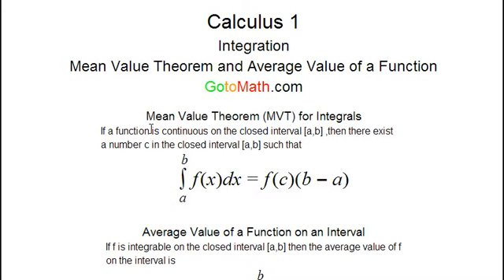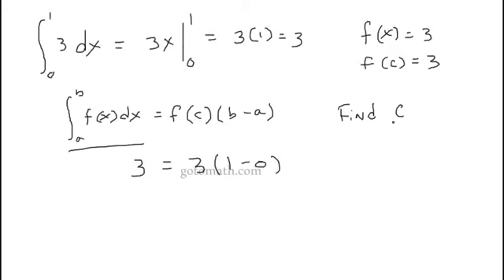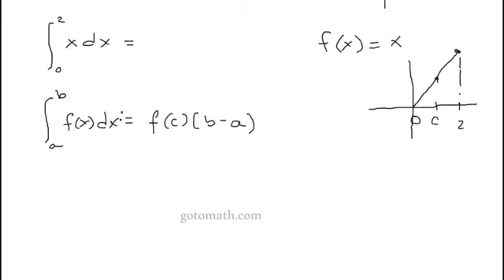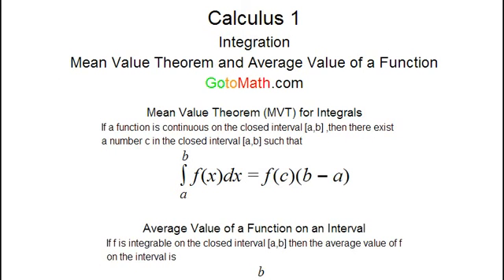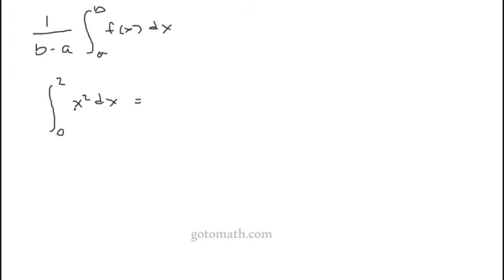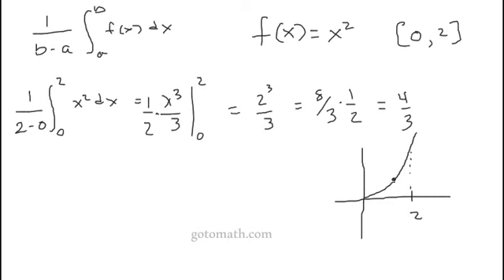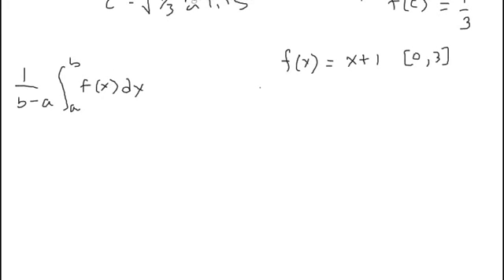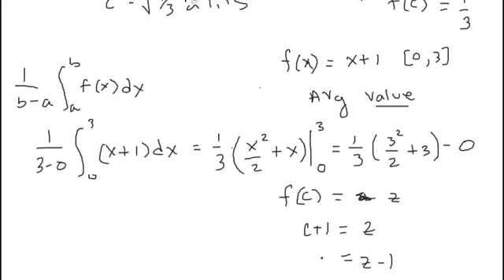Calculus 1 Mean Vale Theorem(MVT) and Average value